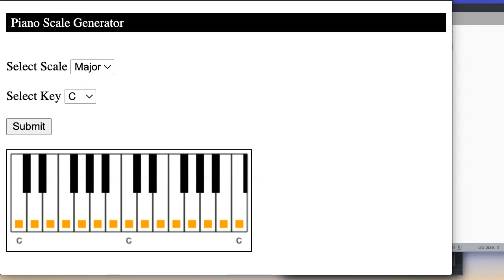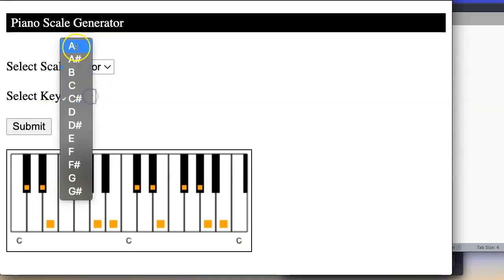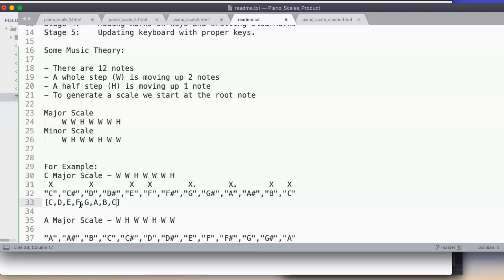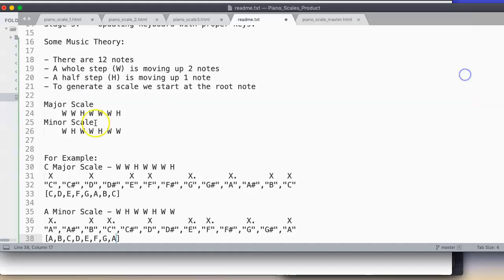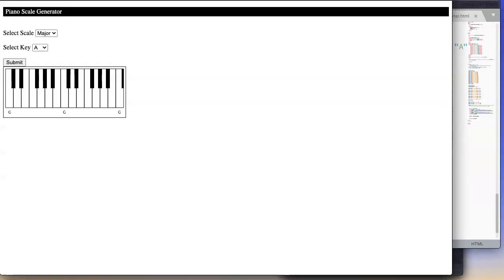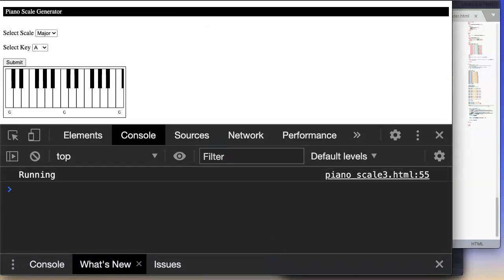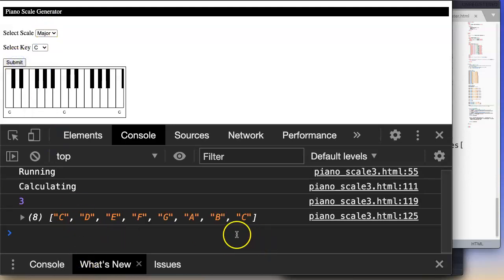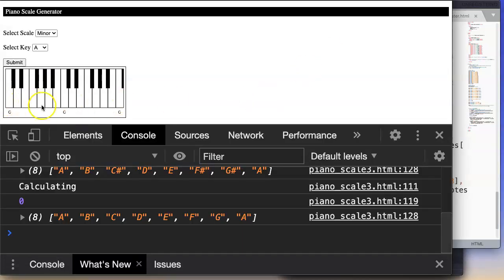Piano_Scale_Project (HTML,CSS,JS) - Stage 3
In this stage we apply the logic to generate the notes in the scale.  In the next stage we will render the orange dots on the keyboard.